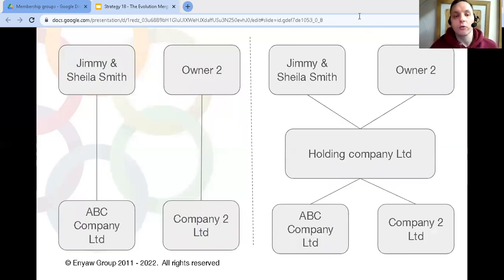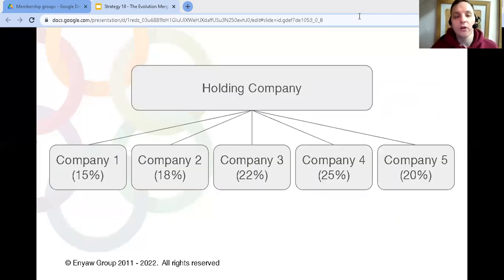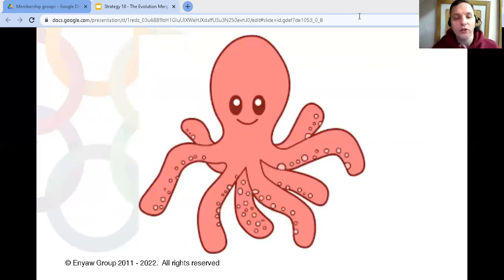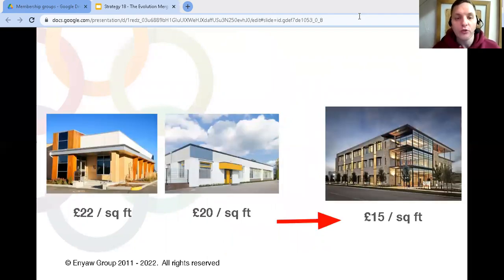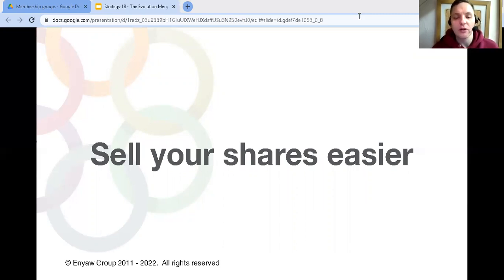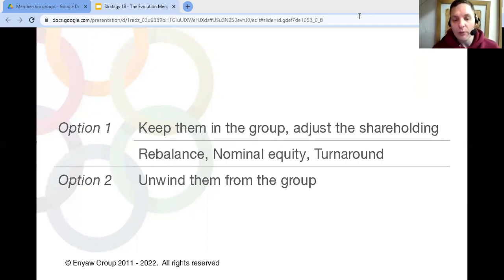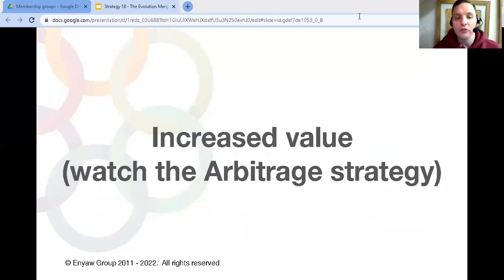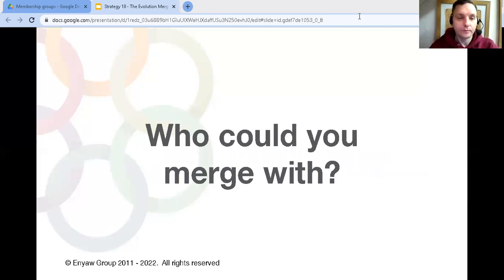The Evolution Merger Strategy for Membership Groups